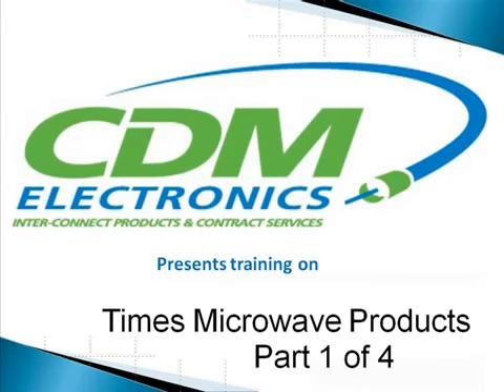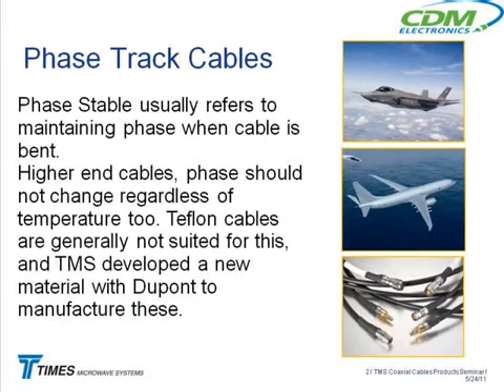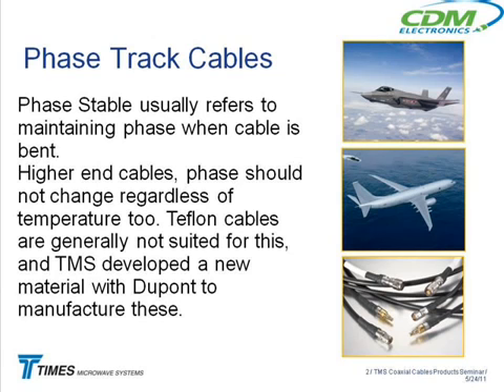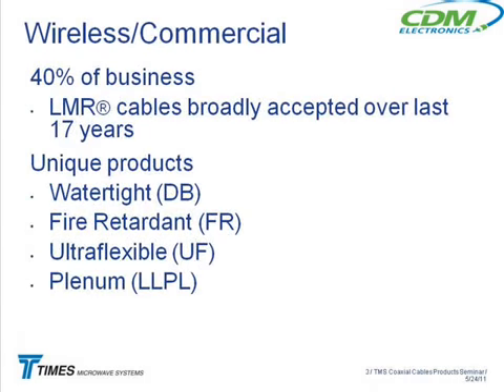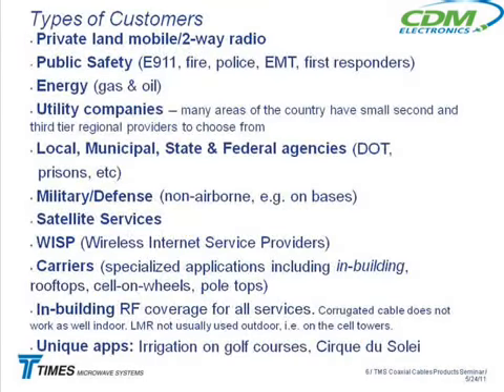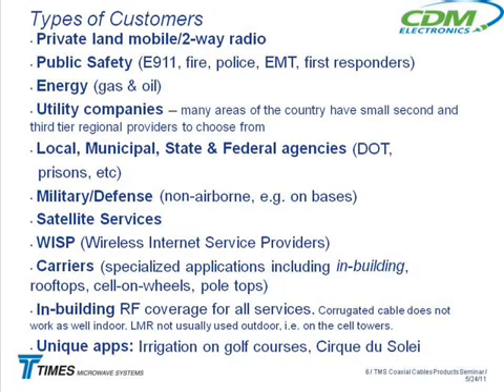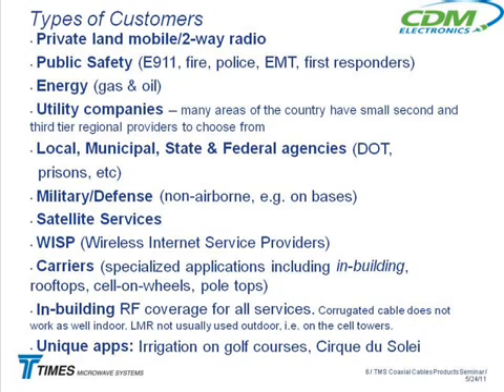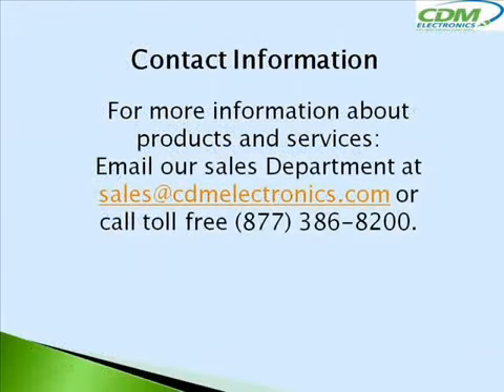CDM Electronics - Times Microwave [Training Video Part 1]